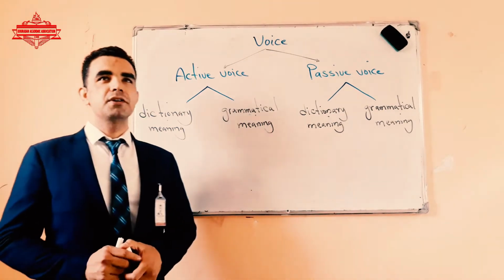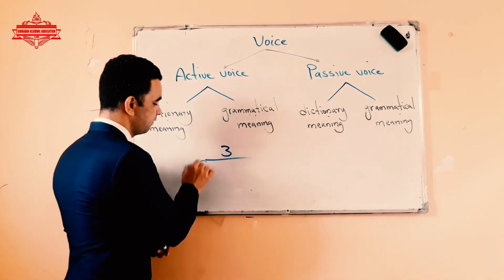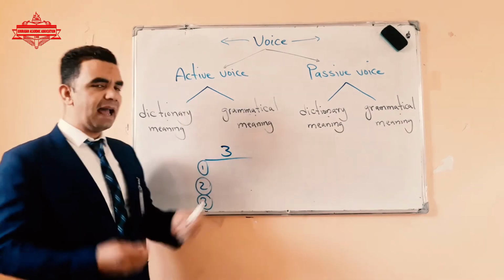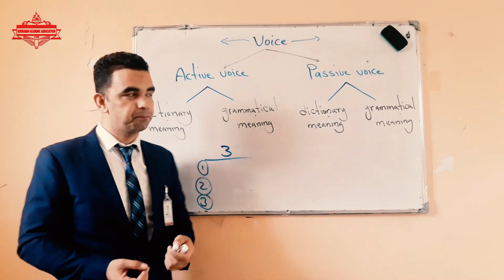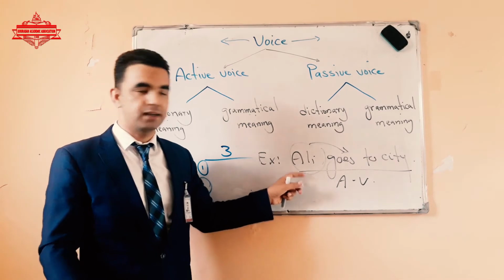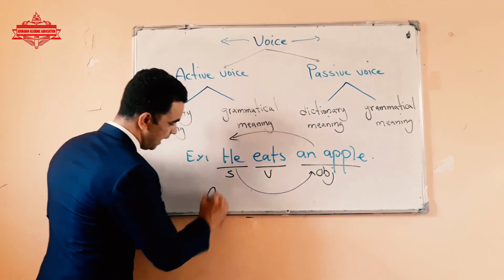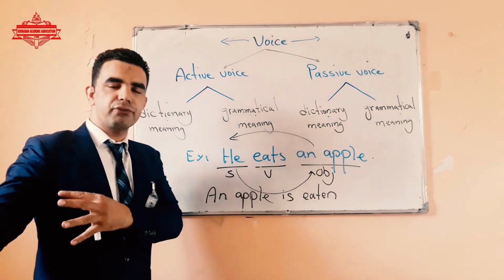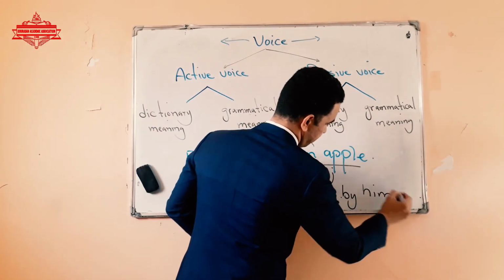Active & Passive Voice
Generally voice can be divided into two parts
In this video a very short and comprehensive lecturer is given about primary tags of Active& Passive Voice.
The rest issues about Active& Passive Voice are going to be presented in coming videos.